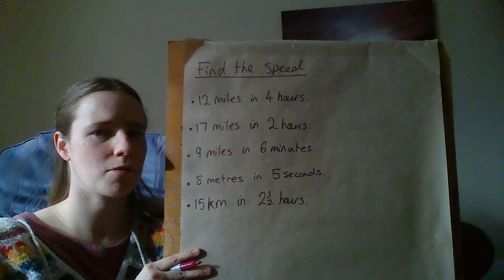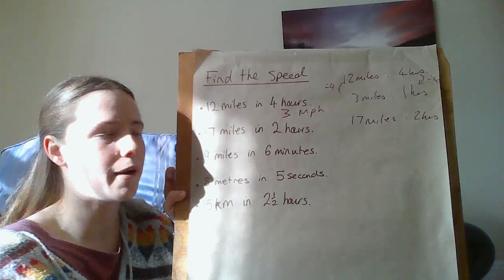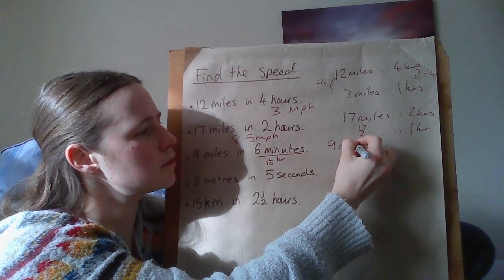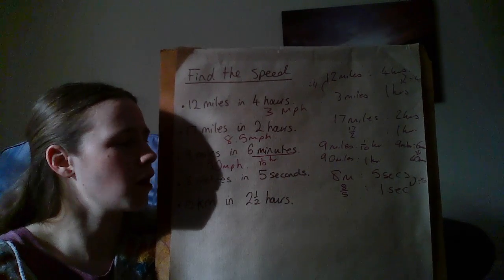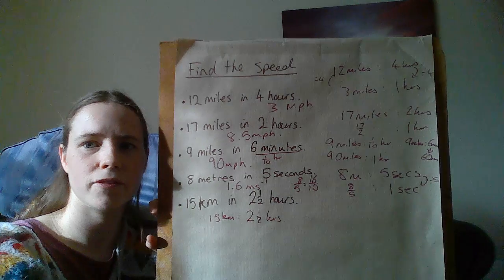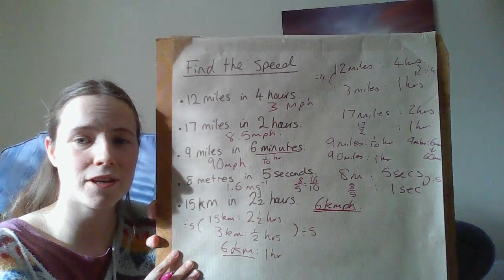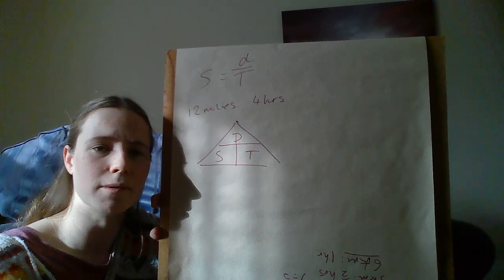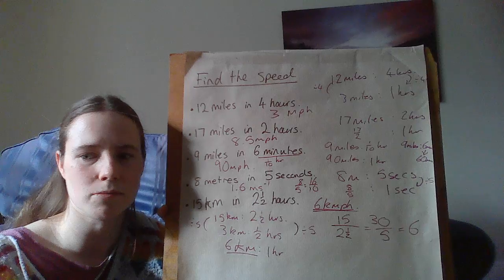Finding speed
In this video I talk through finding the speed when you are told the distance and the time.